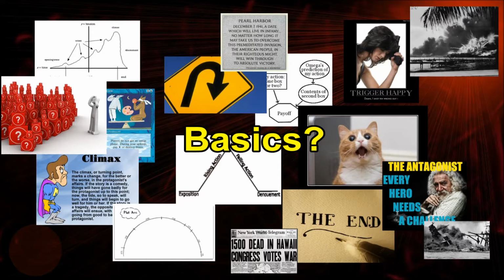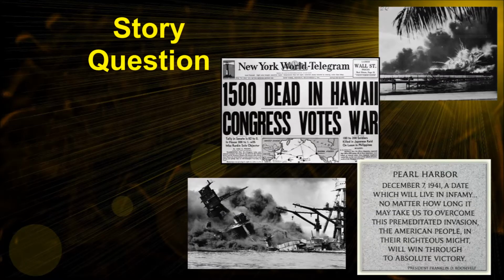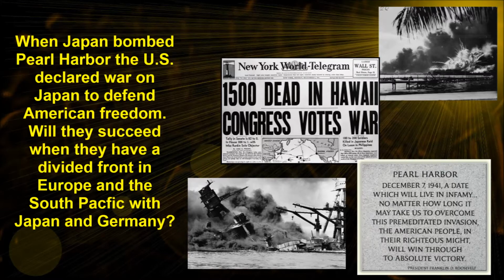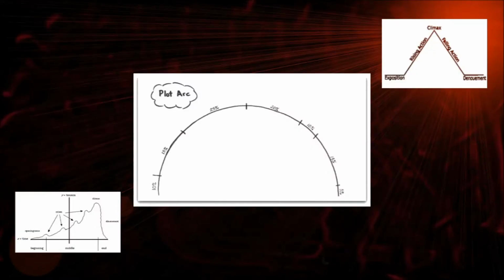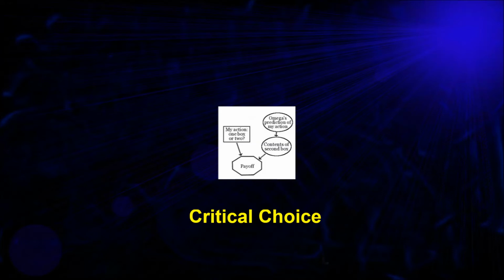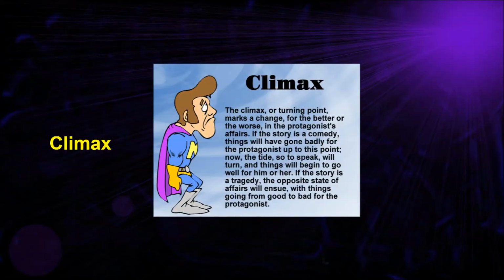PechaKucha Project - How to create and write a story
This is my last project for Design Tools.